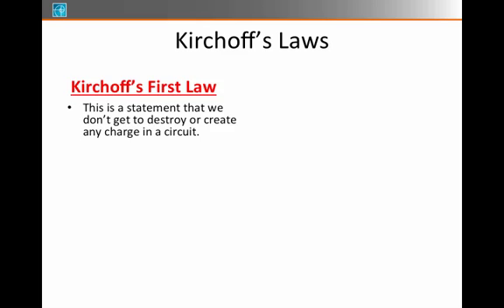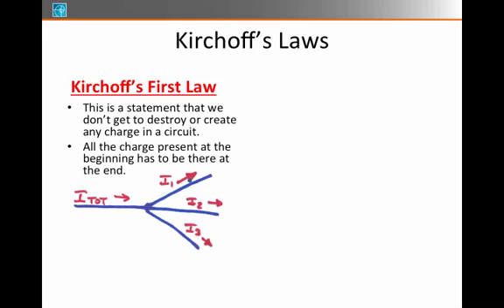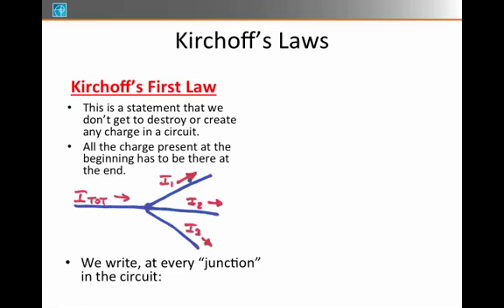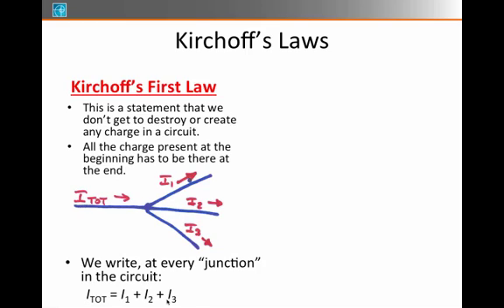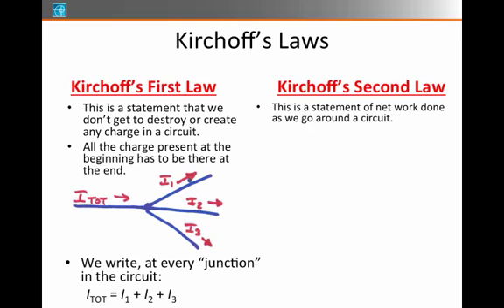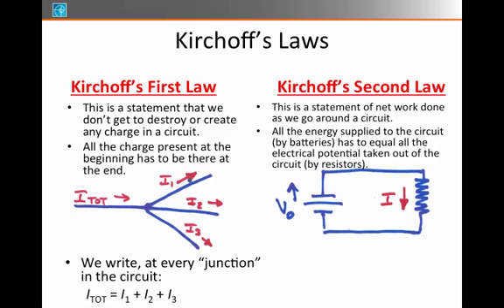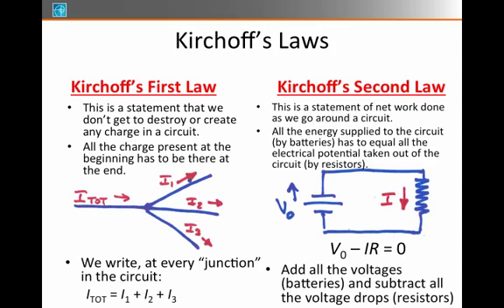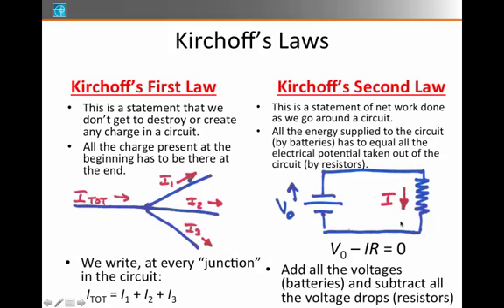02. Circuits - Kirchoff's Laws